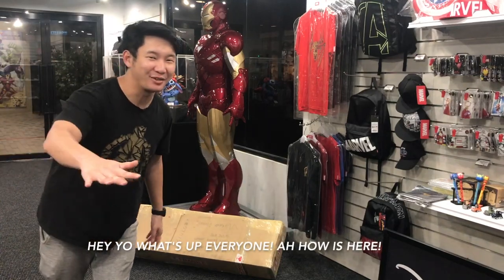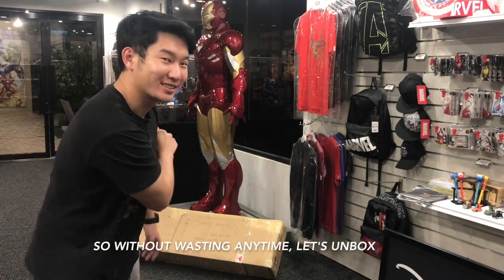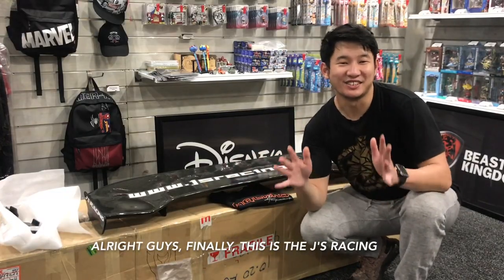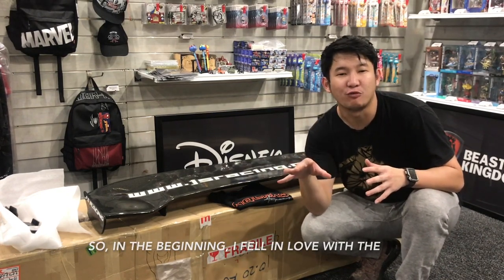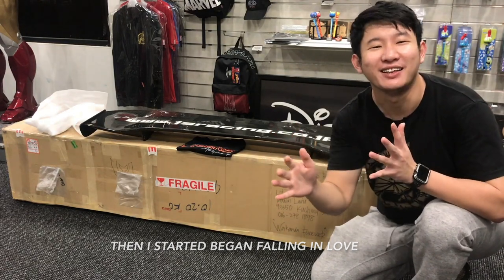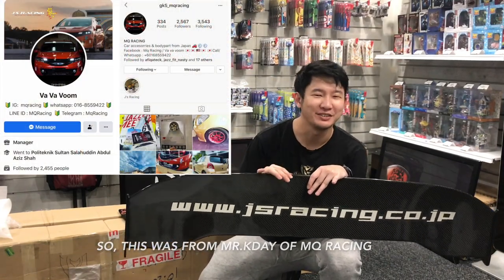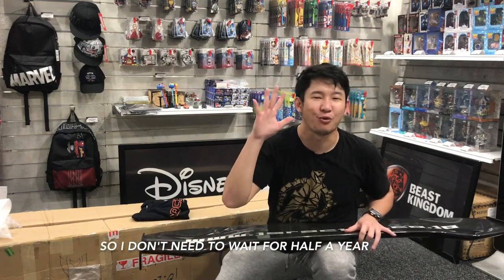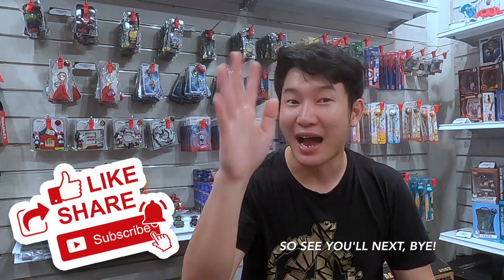My J'S Racing Carbon Fiber GT Wing 1300mm for Honda Jazz GK has finally arrived!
I'm proud to share my happiness and excitement for getting this J'S Racing Carbon Fiber GT Wing 1300MM as this is a build-to-order parts, and also specifically for Honda Jazz GK.

There will be 2 videos coming whereby I will send this GT Wing for coating first, followed by installing Hexis Bodyfence Paint Protection Film (PPF) for full protection.